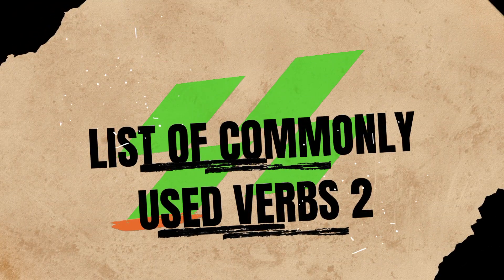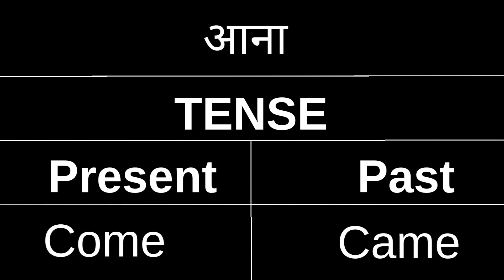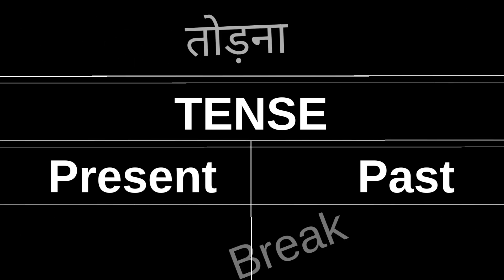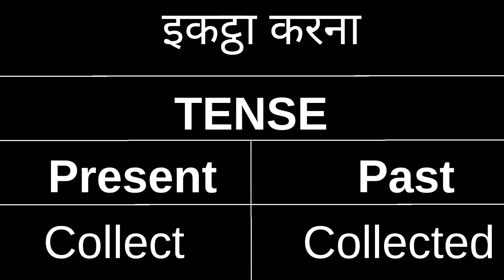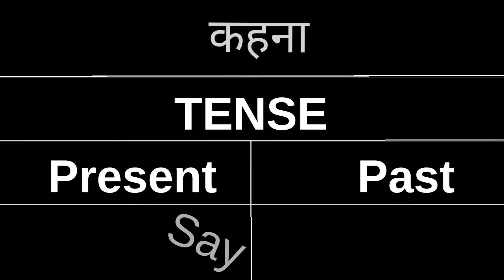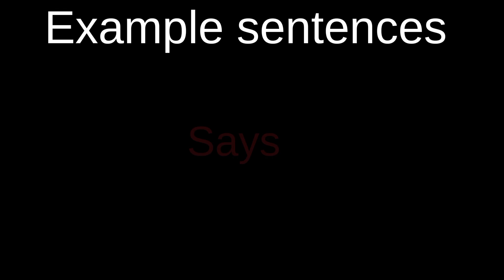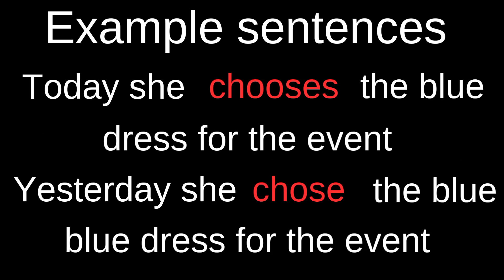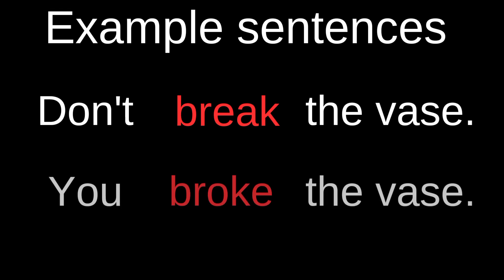Commonly used verbs for practice|spoken English|English learning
Commonly used verbs part 2 with tense to practice speaking English